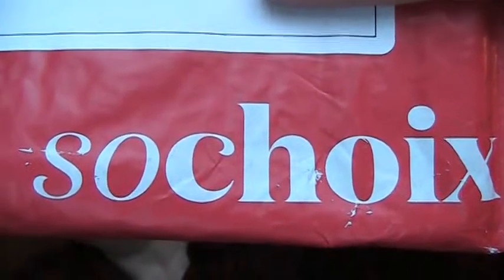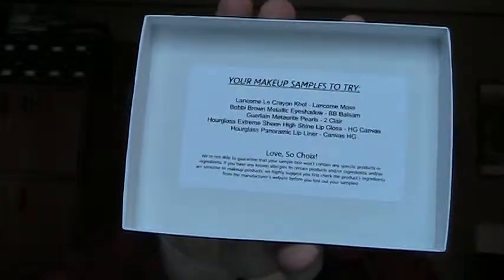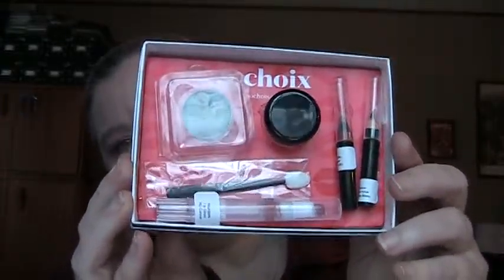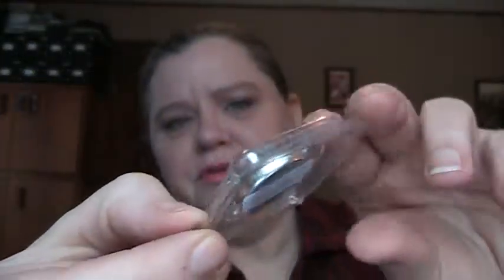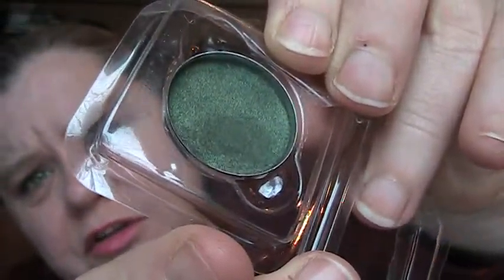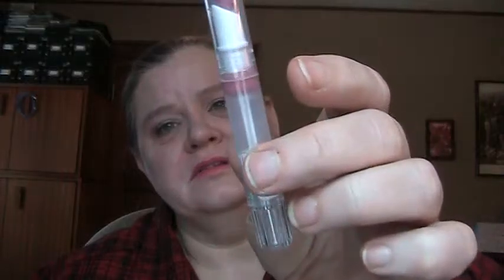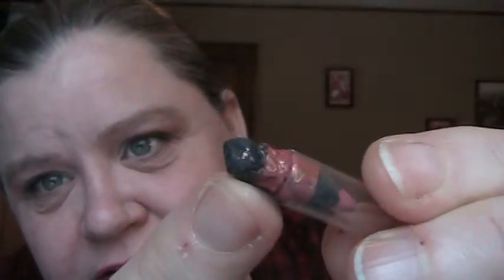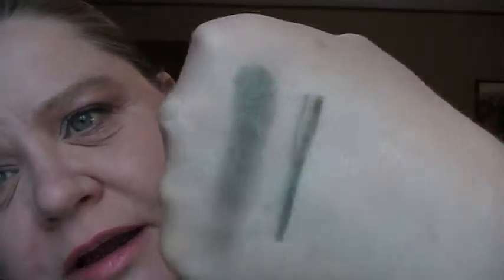January 2017 SoChoix Unboxing and Review | Forty Plus 411